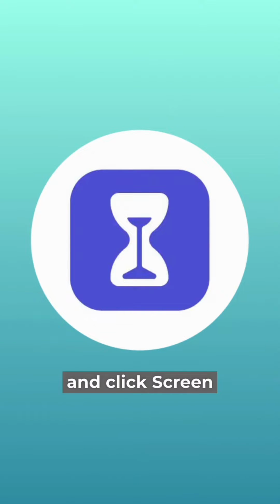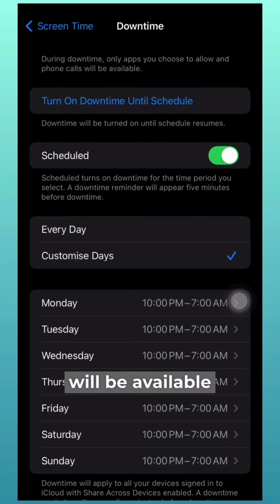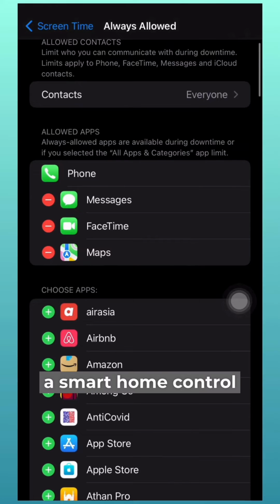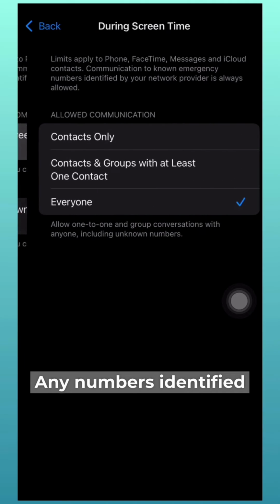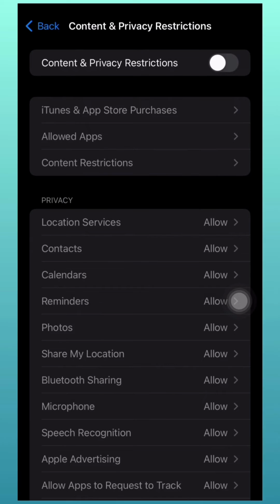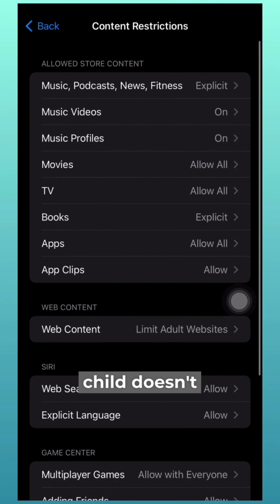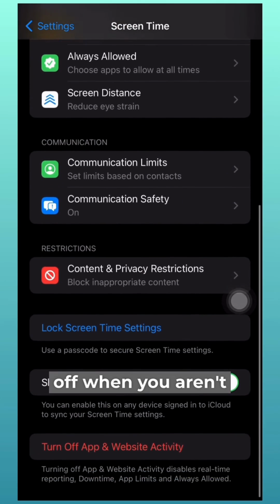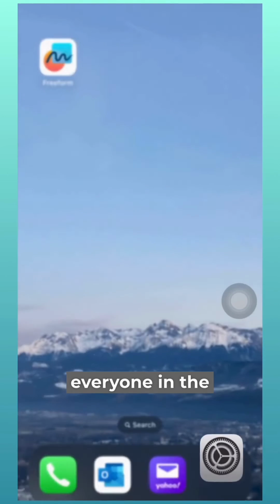Complete Guide to Screen Time and Parental Controls on Apple Devices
📱💡 Unlocking Screen Time Secrets: A Parent's Guide to iPhone Controls

In a world where smartphones are constant companions, managing screen time has become essential, especially for parents of tech-savvy teens. Enter Screen Time, your digital ally in curbing excessive phone use and ensuring age-appropriate content access. From setting daily limits to blocking inappropriate websites, here's how to navigate iPhone parental controls like a pro:

1️⃣ Explore the Screen Time feature to track usage and set limits for apps and categories.

2️⃣ Activate Downtime to restrict access to non-essential apps during specified hours, fostering family time and healthy habits.

3️⃣ Set Communication Limits to manage access to communication apps, ensuring safe and controlled interactions.

4️⃣ Utilize Content & Privacy Restrictions to block inappropriate content and websites, creating a safer online environment.

5️⃣ Don't forget to set a Screen Time Passcode to prevent tampering and ensure consistent usage.

Whether you're safeguarding your child's digital experience or aiming for a healthier relationship with your device, Screen Time empowers you to take control. Start maximizing your iPhone's parental controls today! 🛡️✨